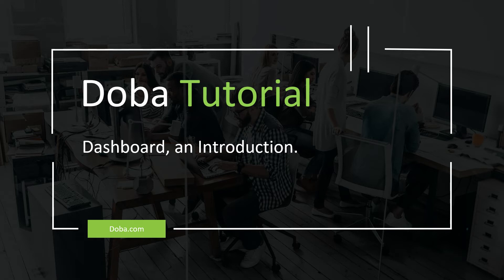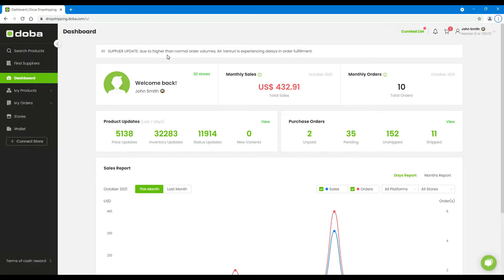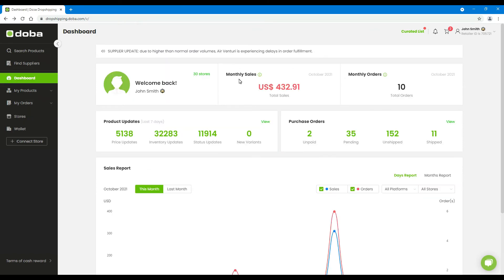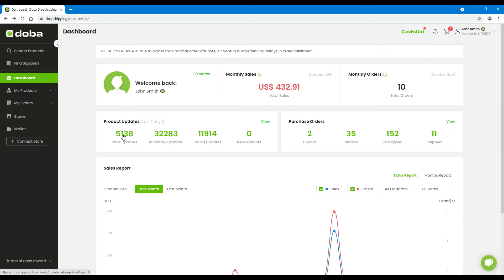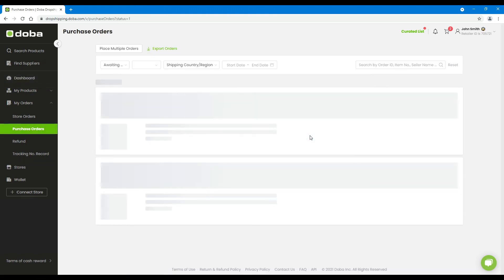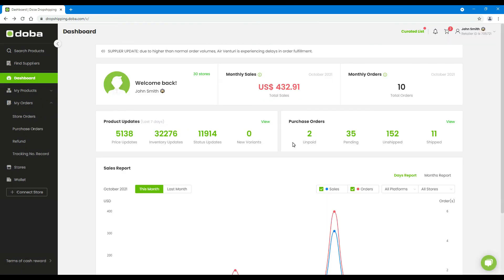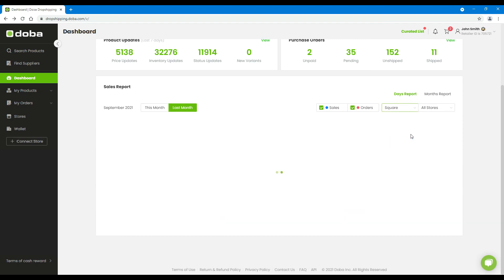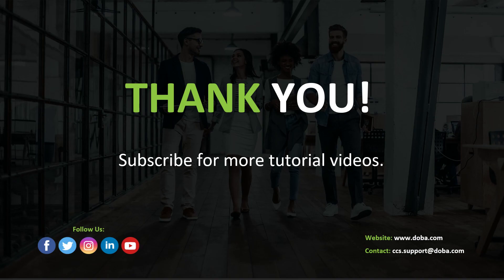Doba Retailer Tutorials: The Dashboard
In this tutorial, we will tell you about the Dashboard.